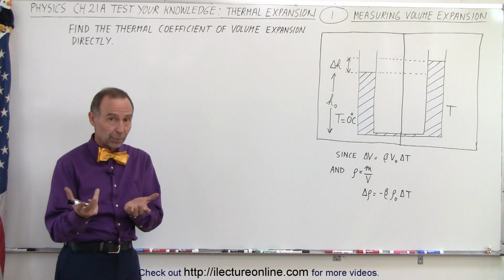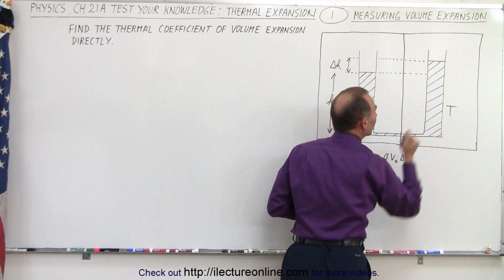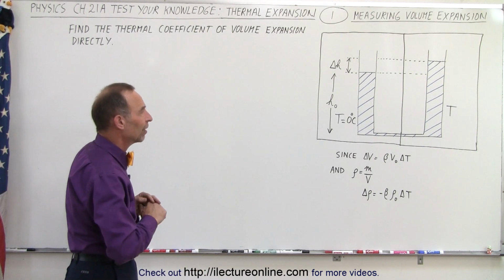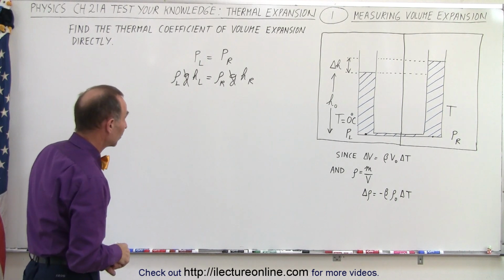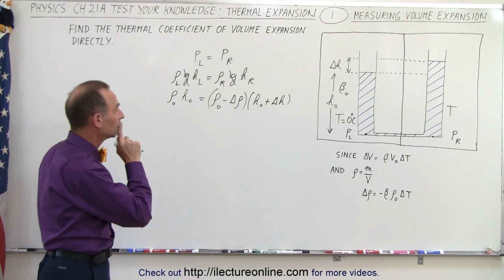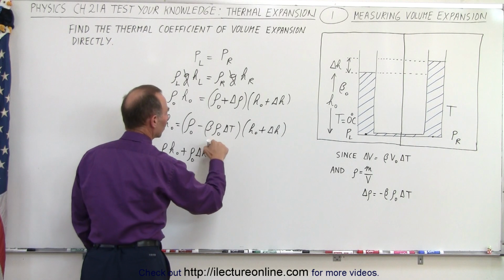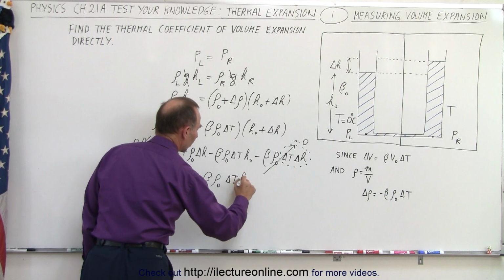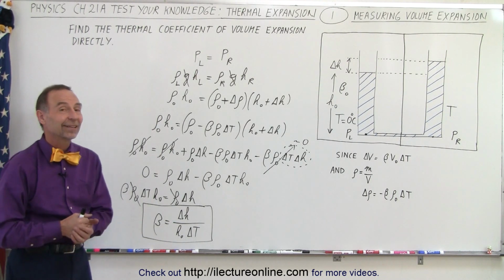Physics - Ch 22A Test Your Knowledge: Thermal Expansion (1 of 20) Measuring Volume Expansion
I will find the thermal coefficient of volume expansion of a liquid directly. When heat is added, not only does the liquid expands but the container also expands.

Next video in this series can be seen at: